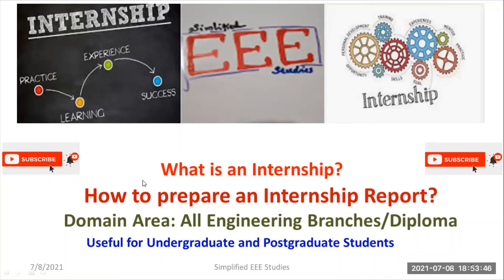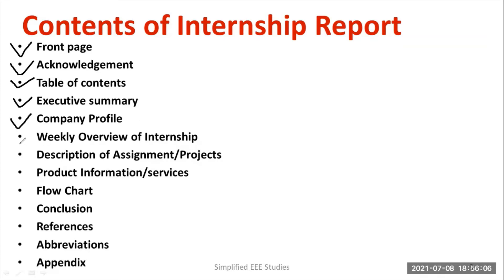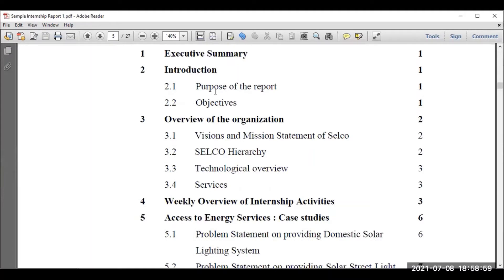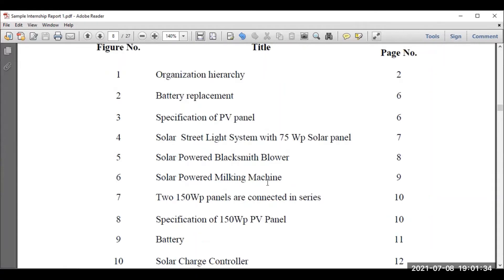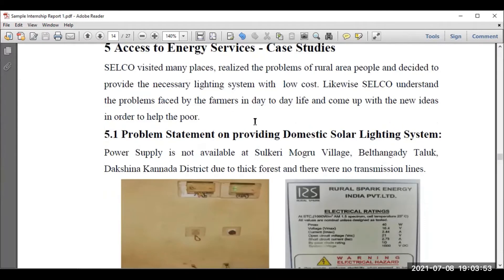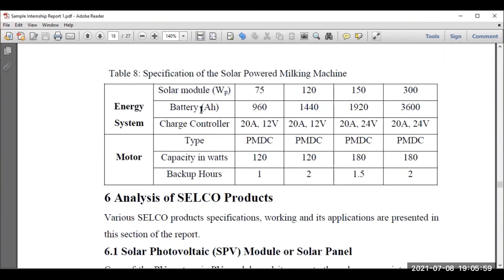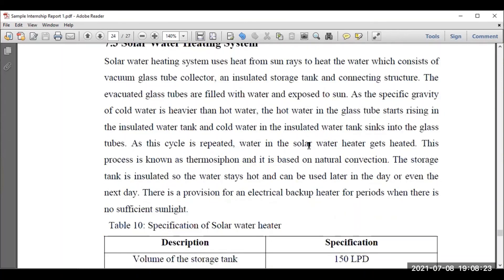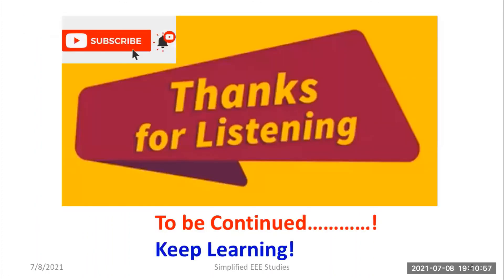How to write an Internship Report?|Industrial Training Report|Inplant Training Example|BE|BTech|Tips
Dear all,
In this video, I have explained the checklist of preparing the Internship/Inplant Training Report effectively. For your betterment, I have shown the model of the Internship report. Kindly go through it completely.

ou can watch my previous class of "Sensors and Transducer" Subject by following the videos;